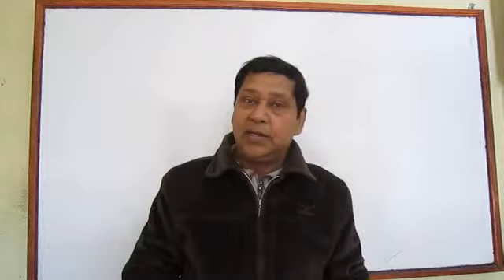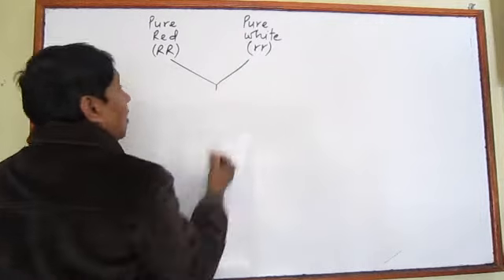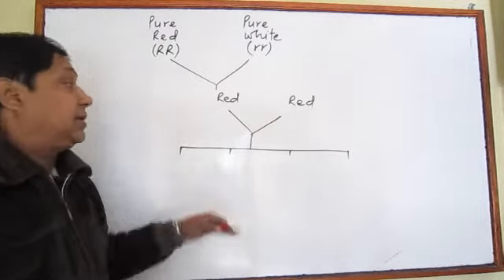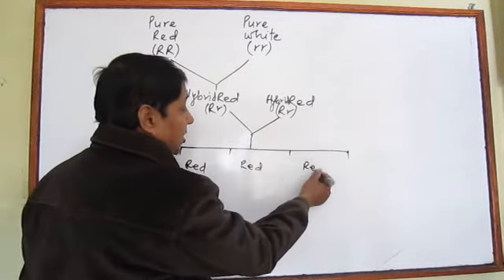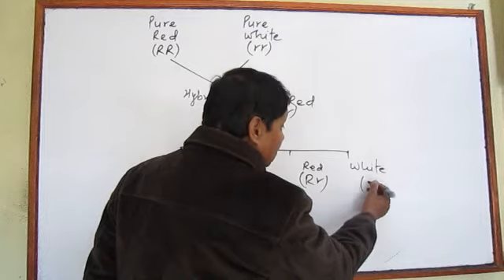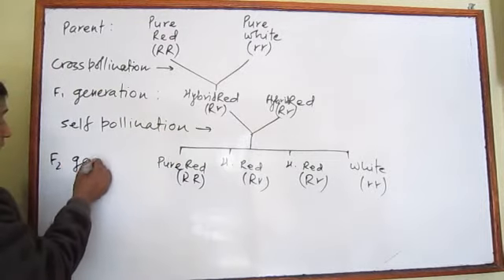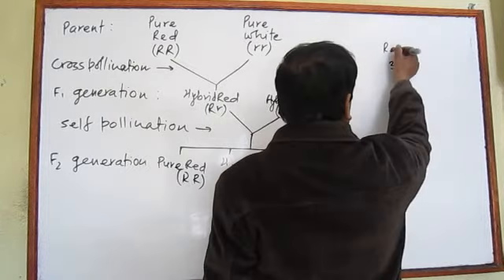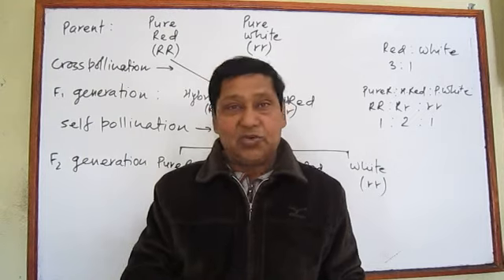Monohybrid Cross (21.5)